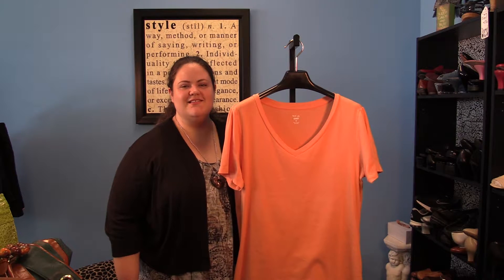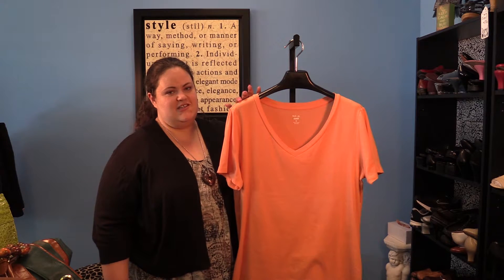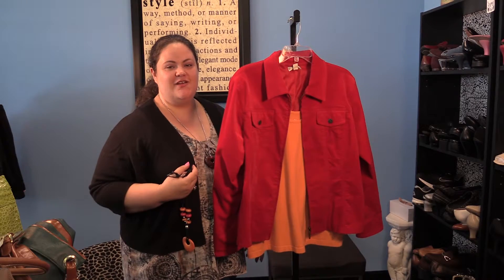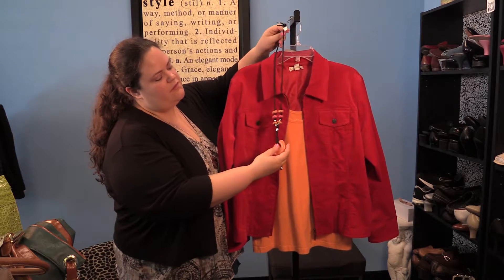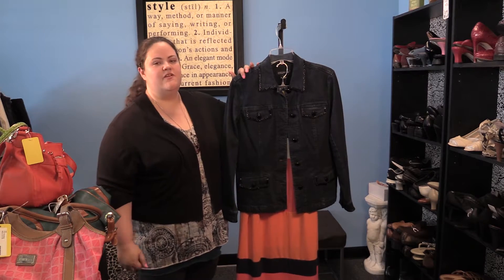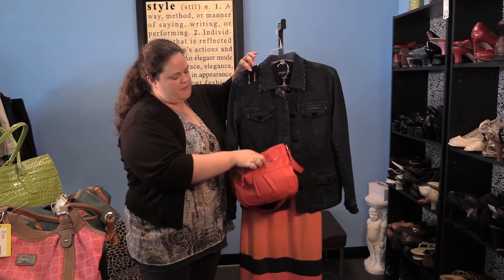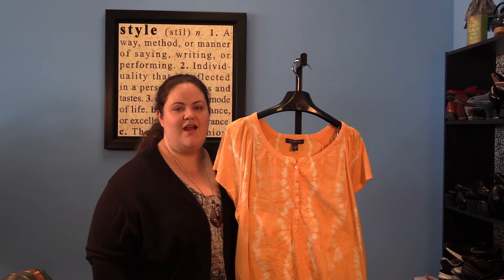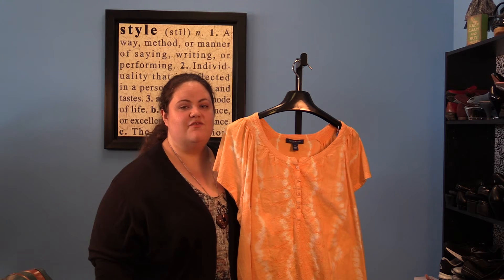How to Fearlessly Wear Orange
Ways to wear your favorite color orange